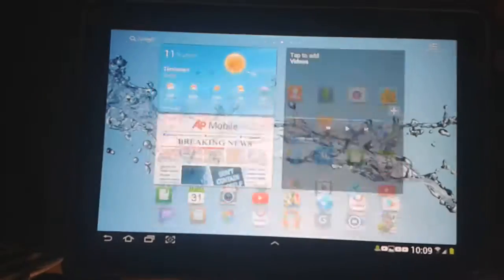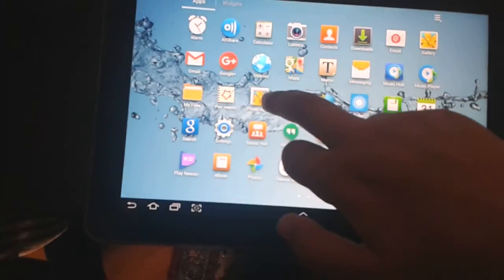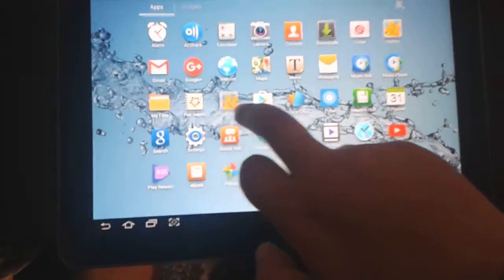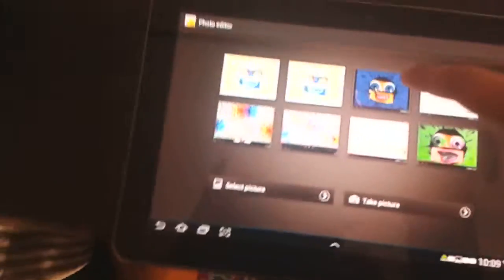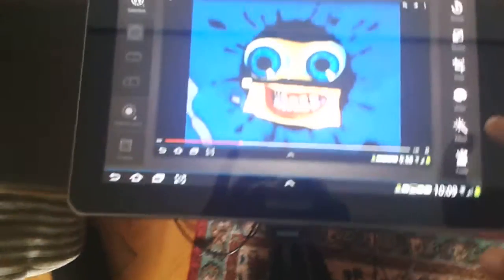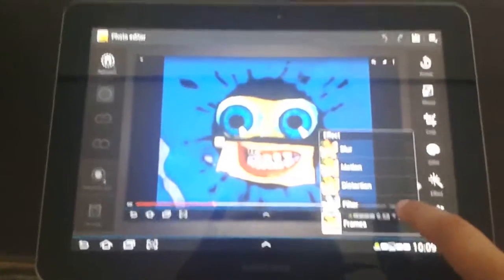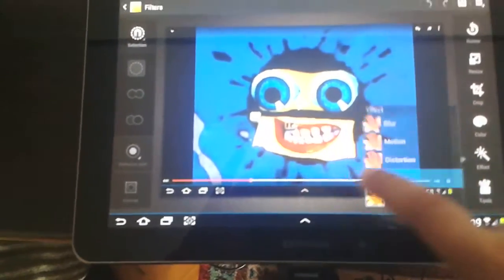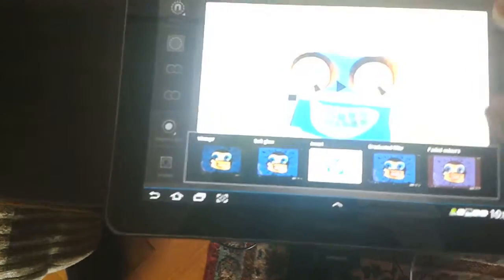How To Make G-major in Photo Editor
My First How To Make ... Photo Editor